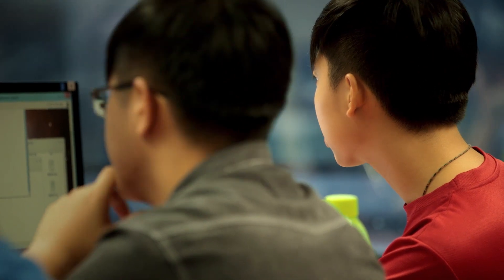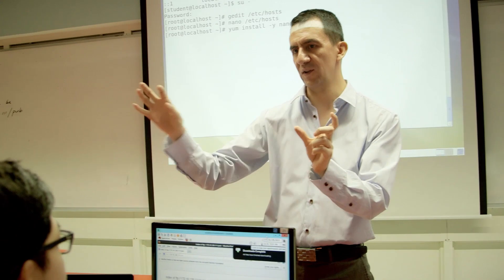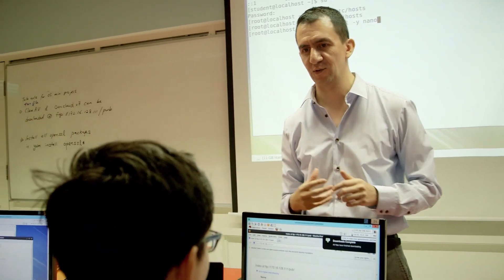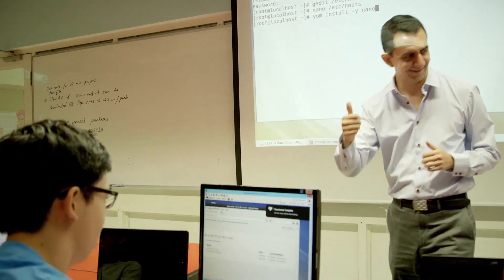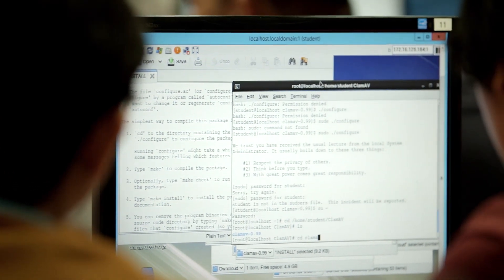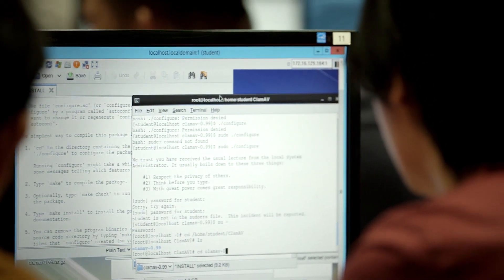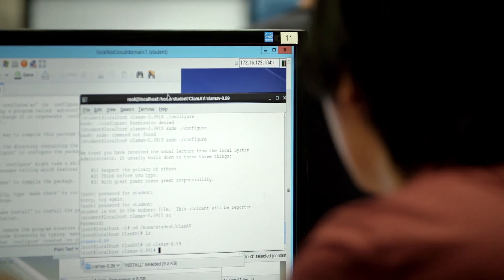Singapore Polytechnic educates on open source with Red Hat Academy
Learn how Singapore Polytechnic has partnered with Red Hat Academy to prepare their students for stronger careers and support future open source contributors. Over the past 15 years, the school's students have gained access through this partnership to comprehensive open source technology certifications, such as Red Hat Certified System Administrator (RHCSA) and Red Hat Certified Engineer (RHCE).